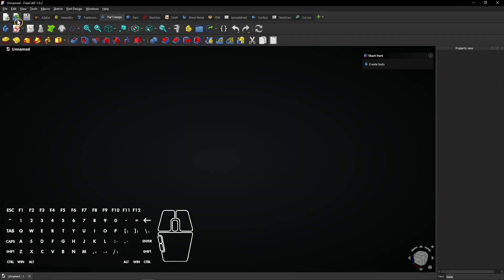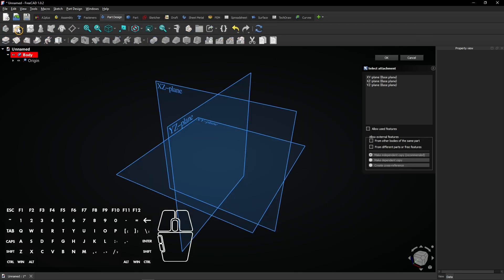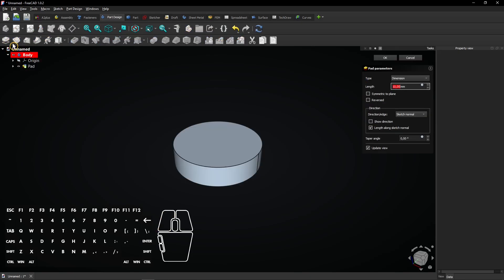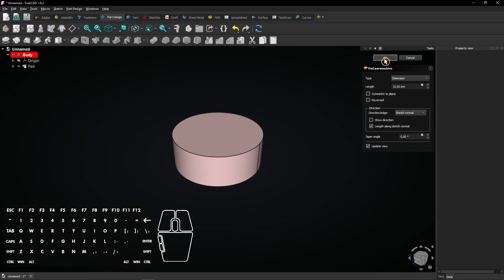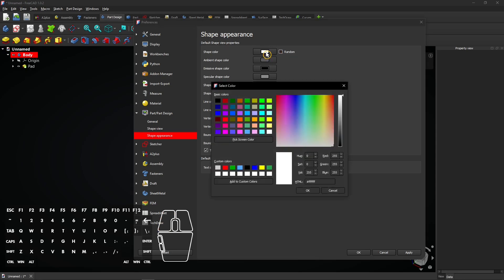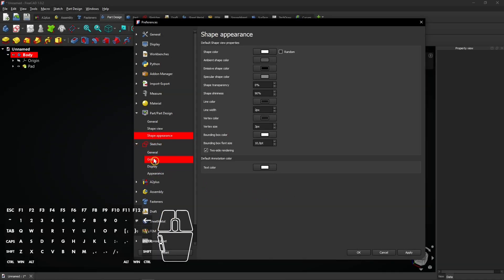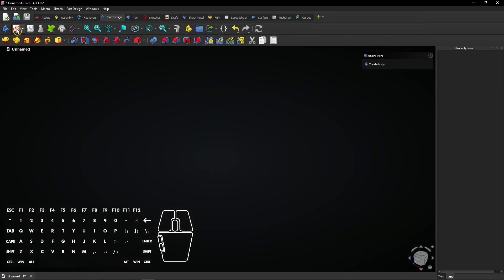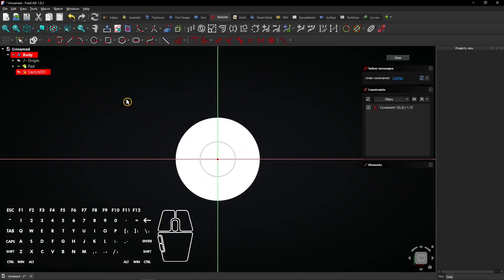🚨 Easy HACK - FreeCAD Colors - FreeCAD Settings - FreeCAD Change Color Of Part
Do you know you can do THIS in FreeCAD?

In this video, we explore an easy hack in FreeCAD to change the colors of your parts and sketches!

⏱ CHAPTERS
0:00 What's inside this video!
0:01 Do you know you can do THIS in FreeCAD?(part 1)
1:47 Sponsored by PCBWay
2:08 Do you know you can do THIS in FreeCAD? (part 2)
3:06 Channel promo